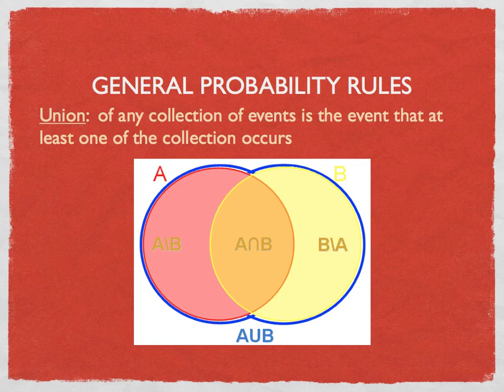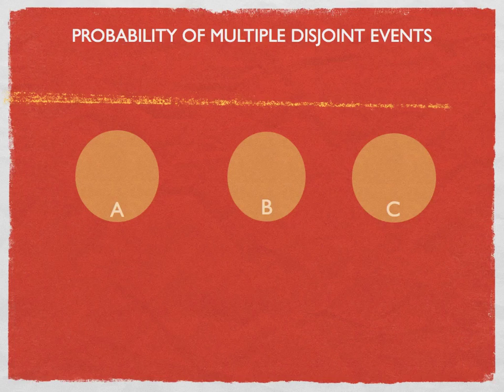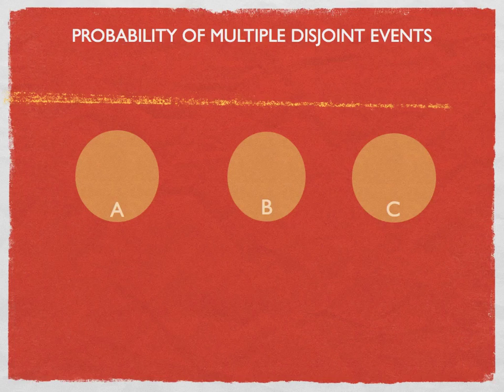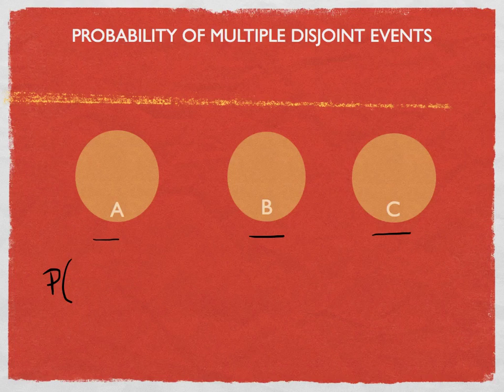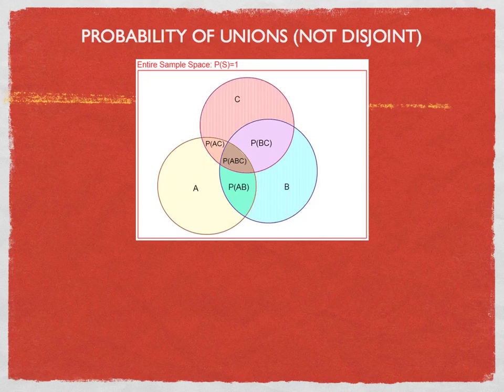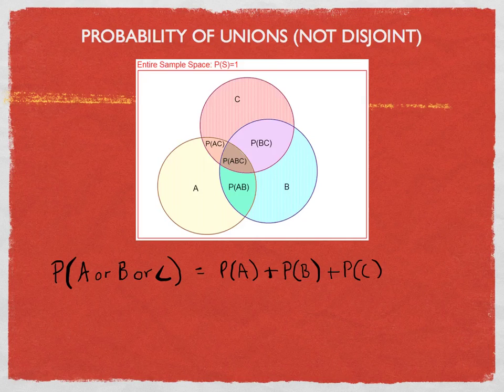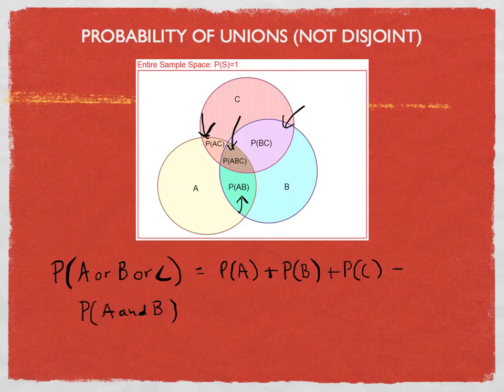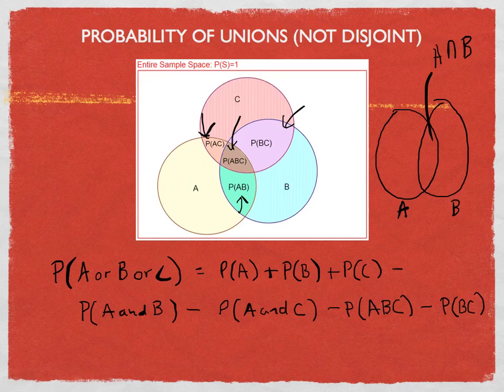Made with Explain Everything